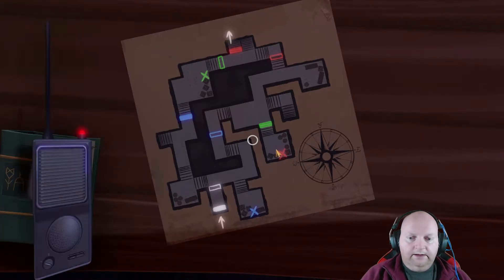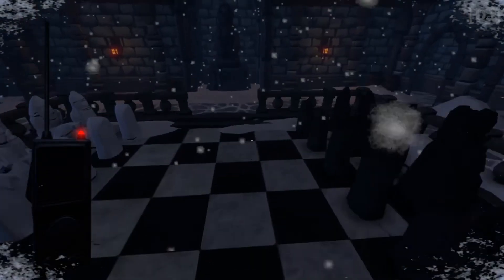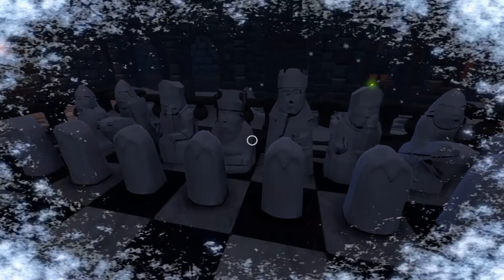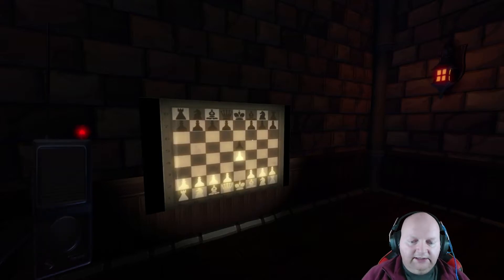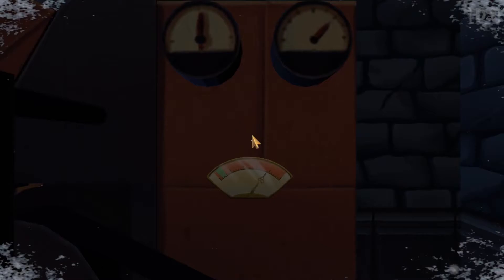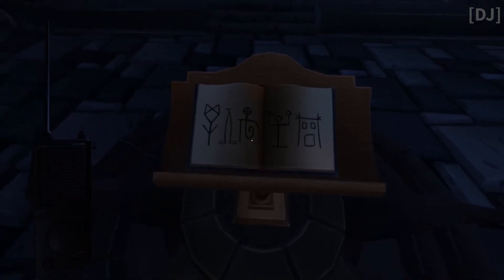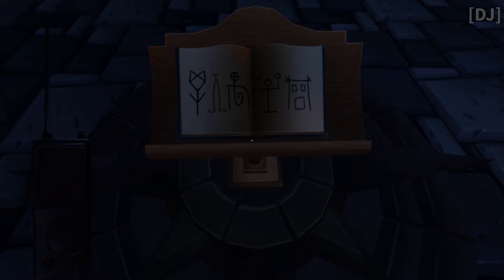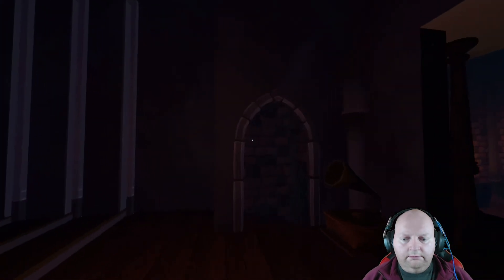We Were Here | Deadly Chess Pawns & Cute Dogs | The Library | Escape Room | 3 | Gameplay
We were there is a two player escape room game. One is in the library with book, and solutions, while the other player is in the dungeon with the clues (and death).

Work with a friend or use the in-game "find a stranger" feature and help each other escape. Oh and don't do a DJ (wait for ep4 to find out what that means)

Series: Escape Games
Series: Community Gaming

Bitcoin: 1yYEKJMWLThtHbPKAu43GTdFc47opYcki
Litecoin: LXeSvrXAj1YZ9FrM3GaB3UjuhNwXyNrVSb
Ethereum: 0xB8a416d460b515c5832493A943Bda31523279eB5

Lost and separated in an abandoned castle set in a frozen wasteland. Your only possession left is a walkie-talkie, with a familiar voice on the other end. Can the both of you find your way out in time?

In We Were Here two players are trapped inside an abandoned castle. Player One is confined to a small secluded part of the castle. Player Two roams the castle trying to find Player One. Every room challenges your wits and ability to communicate clearly, using only your voice. There is no other way to communicate with each other, so make sure you have a microphone ready!

Are you ready to find out how well you and your friends work together? If you like living on the edge, try playing it with a complete stranger!

Inspired by games such as: Myst, Amnesia: The Dark Descent and real-life escape rooms.
Both players have a completely different game experience.
Explore beautifully crafted environments in a fictional castle inspired by Castle Rock, Antarctica.
Overcome challenging puzzles by working together.
Atmospheric thriller setting that will keep you on the edge of your seat.
Optional Virtual Reality support. Enjoy the game with- or without VR!